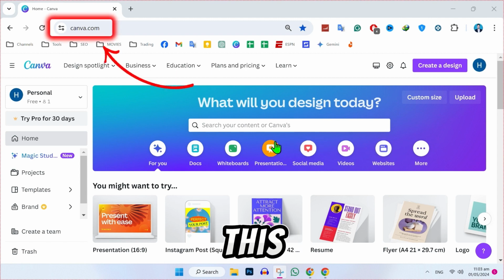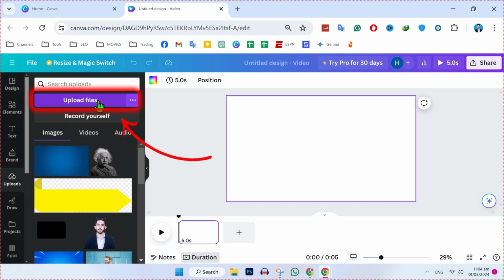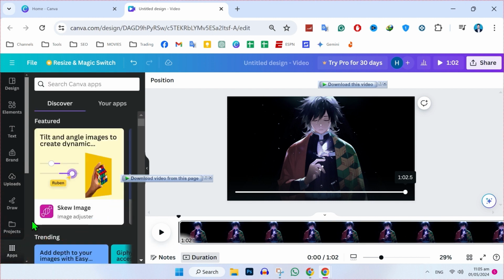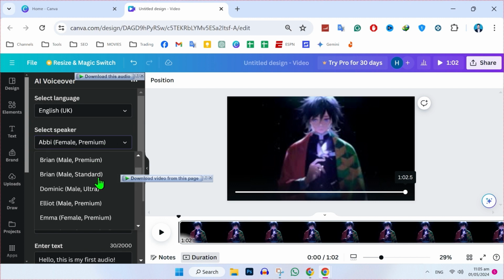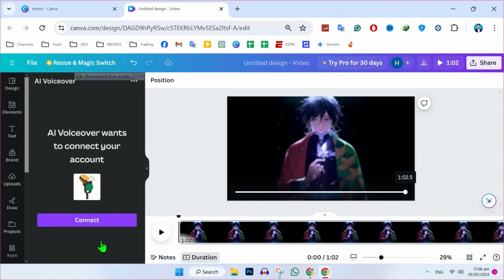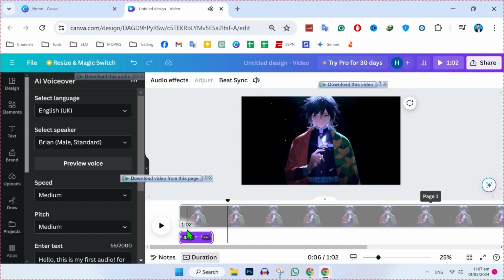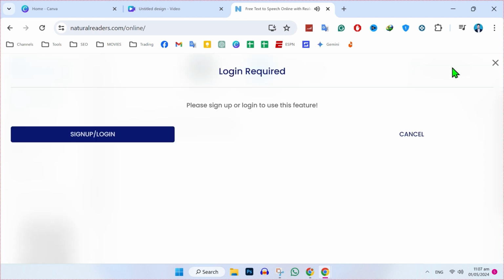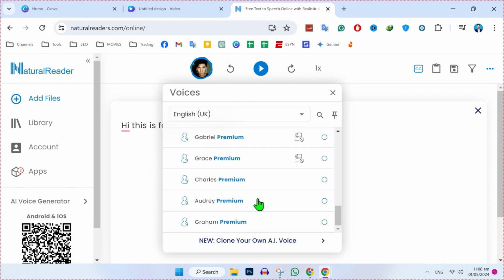How To Add Text To Speech To Canva Videos (Free & Simple) (2025 New Method)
In this Tutorial you'll learn How To Add Text To Speech To Canva Videos (Free) in 2025. Which will help you To Add Text To Speech To Canva Videos (Free )

🎙️🎬 Title: How To Add Text To Speech To Canva Videos (Free & Simple)

📌 Video Description:
Want to enhance your Canva videos with text-to-speech narration? In this easy-to-follow tutorial, we'll show you how to add text-to-speech to your Canva videos for free, using simple steps that anyone can follow.

Join us as we demonstrate how to create engaging videos in Canva and incorporate text-to-speech functionality to bring your content to life. Whether you're a beginner or experienced video creator, you'll learn how to seamlessly integrate voice narration into your Canva projects.

Watch the video to discover how to add text-to-speech to your Canva videos and captivate your audience with compelling audio narration.

By The End Of This Tutorial, You'll Have a Fully Known By How To Add Text To Speech To Canva Videos (Free

➤📋 CHANNEL ABOUT:

This Channel Covers the following Topics:

○ Roblox Tutorials
○ YouTube Tips
○ Adsense Tutorials
○ PC Softwares